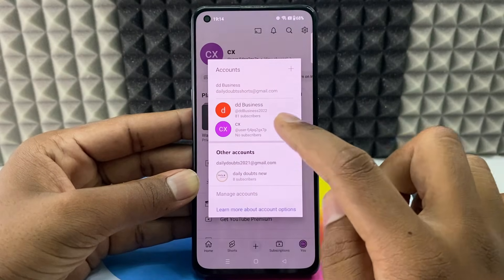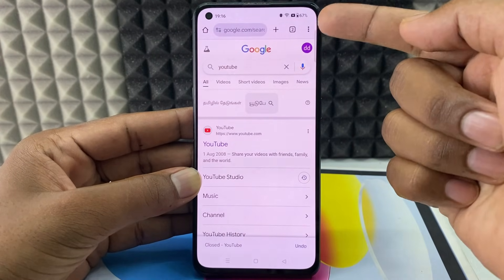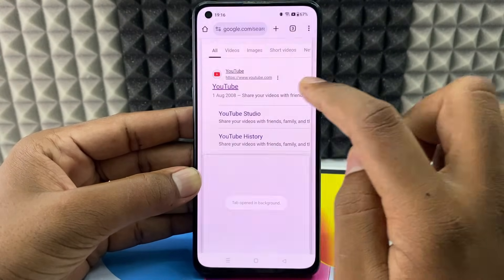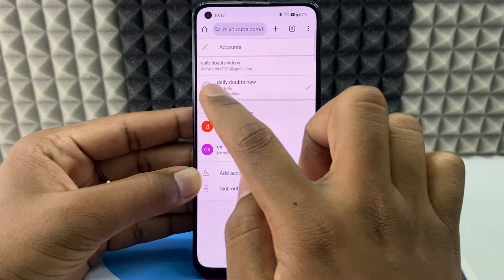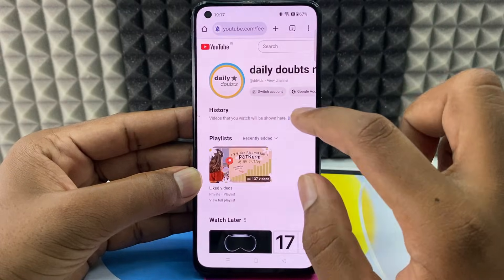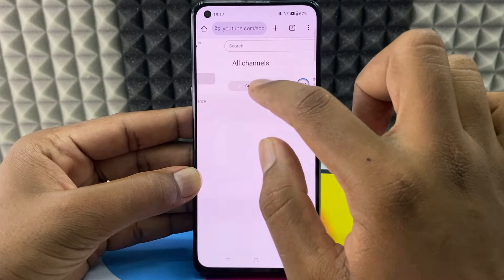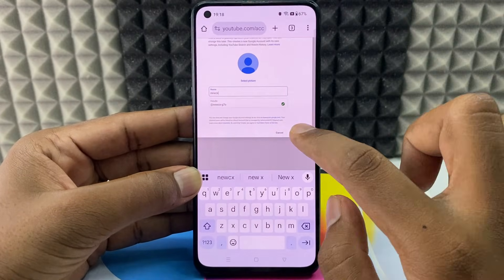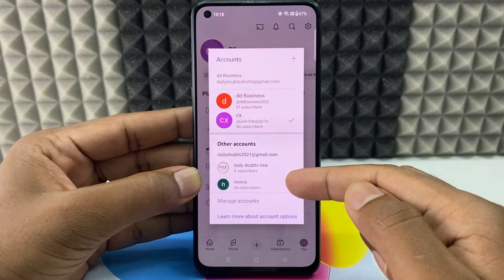how to create second youtube channel on android phone (2025)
How to Create Second YouTube Channel on Android Phone in 2025? In this video, I show you how to create a second youtube channel on android phone in 2025. Actually, You can easily make a second youtube account on android phone.